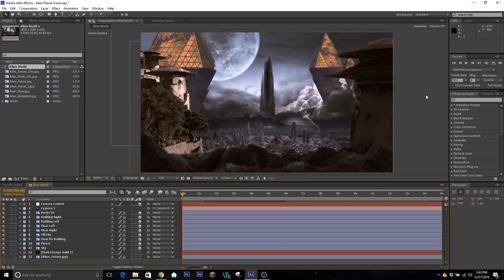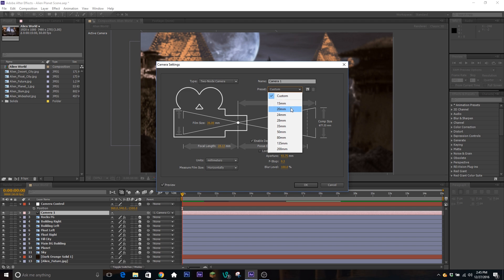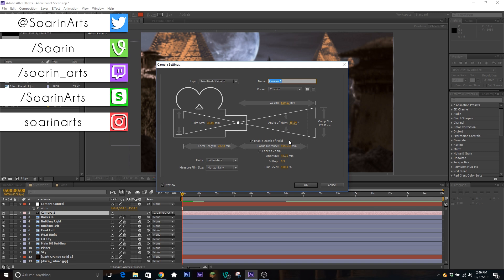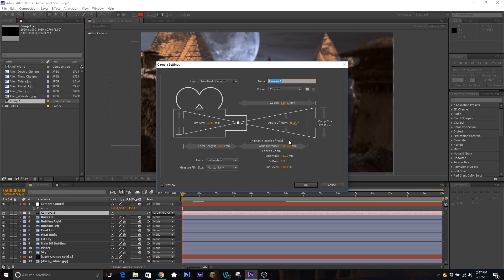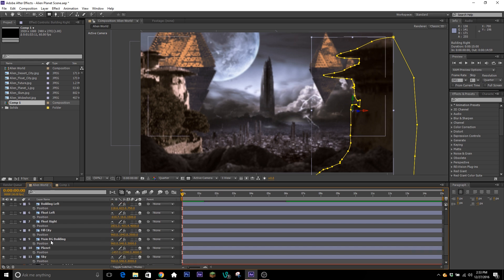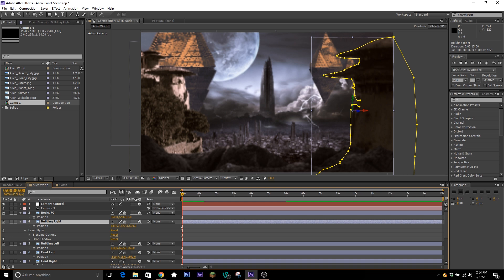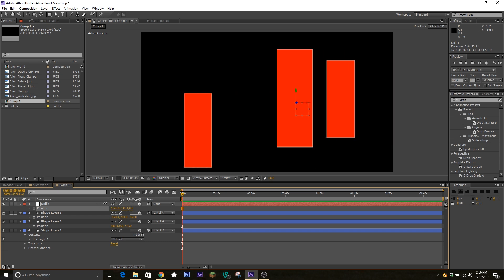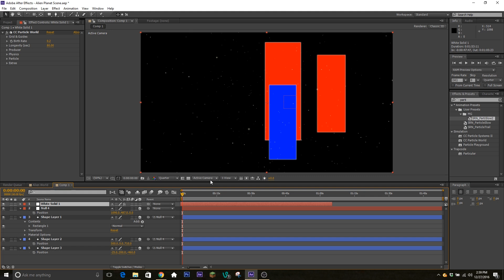How To Use A 3D Camera In After Effects EASY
Hey everyone!
Another request today! Make sure to leave suggestions for anything in the comments below!

Me!